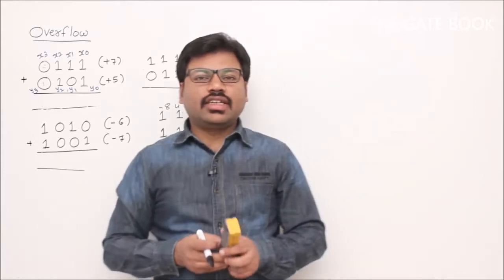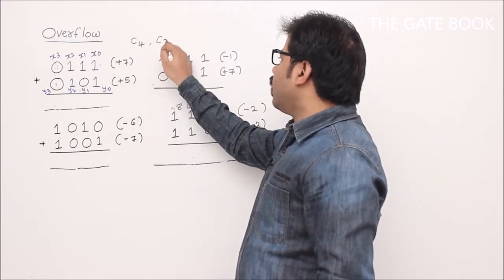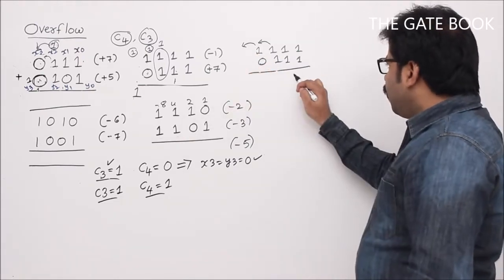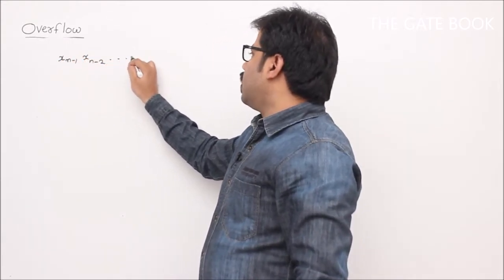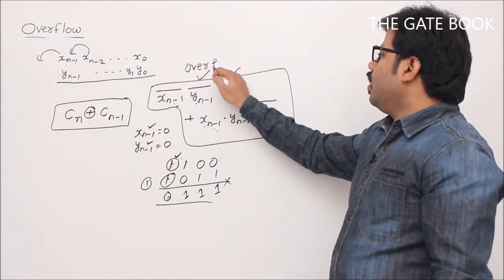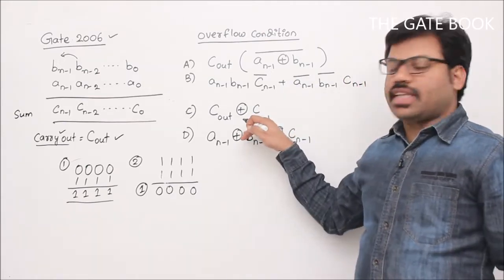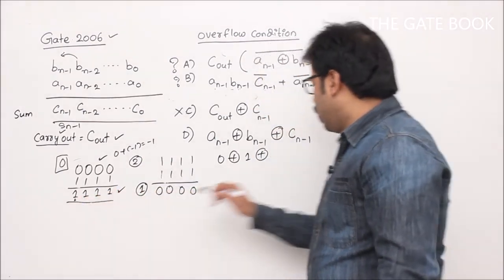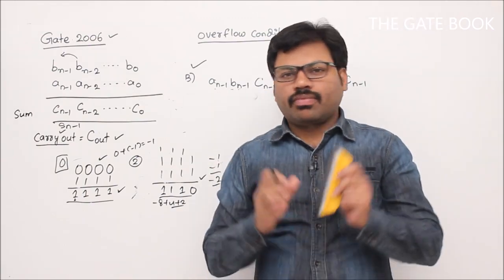overflow in 2's complement addition Original